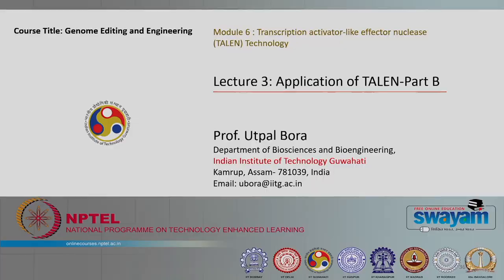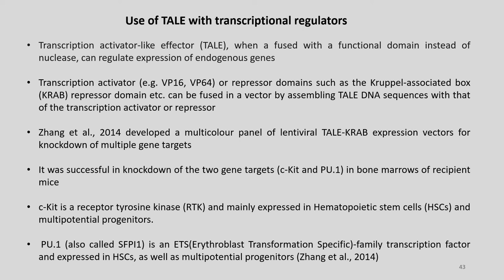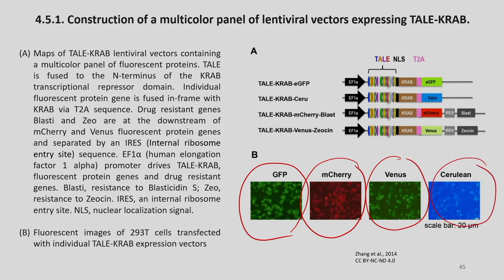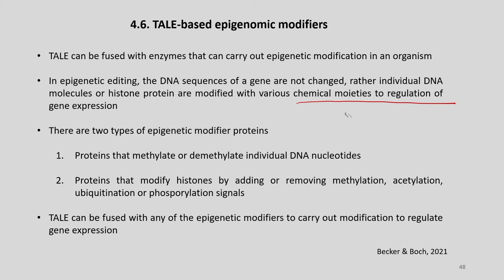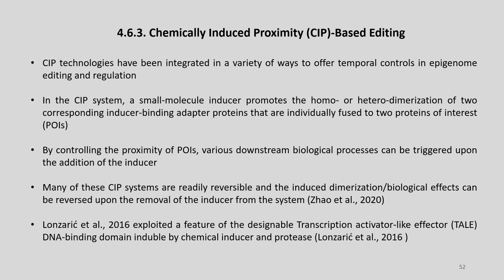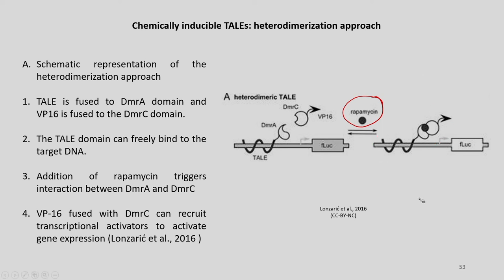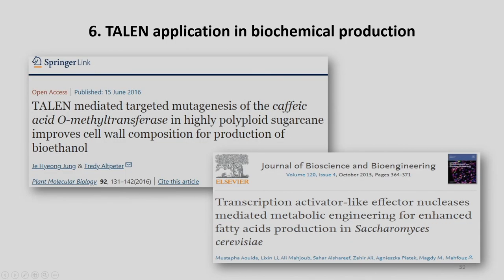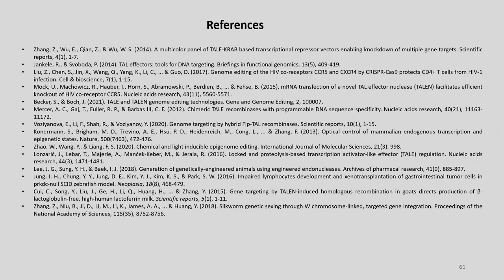Lec 19: Application of TALEN - Part B